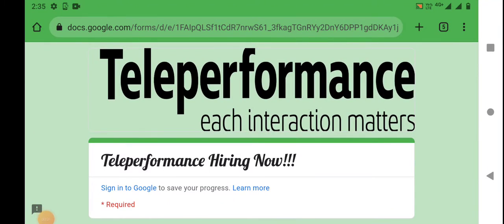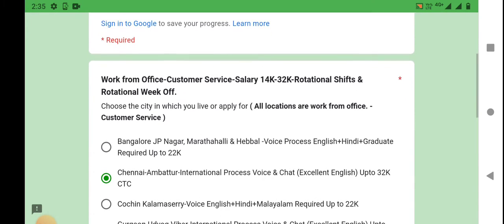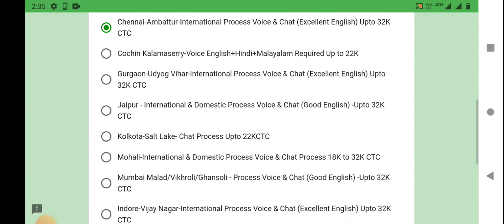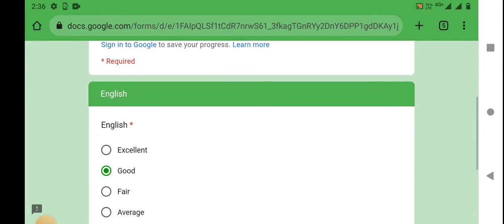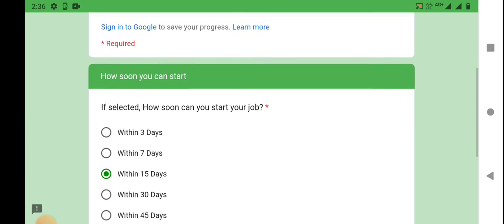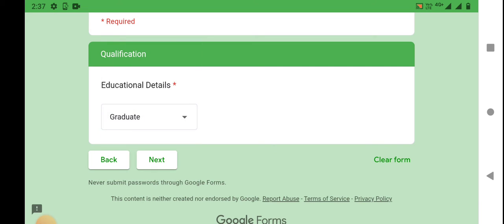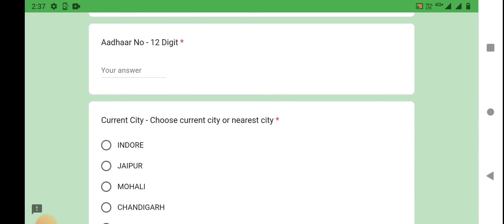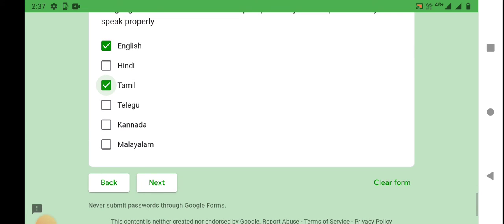Teleperformance Freshers Recruitment - 2022| Any Degree| chennai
This Video shows “Teleperformance Freshers Recruitment - 2022”.